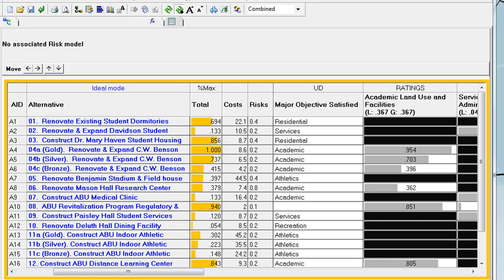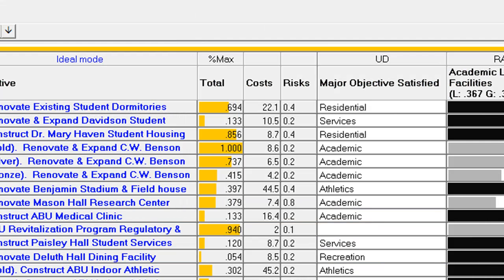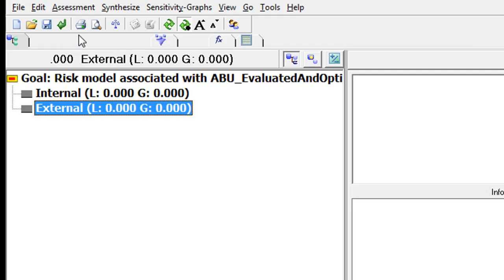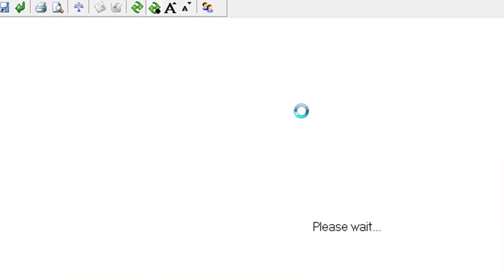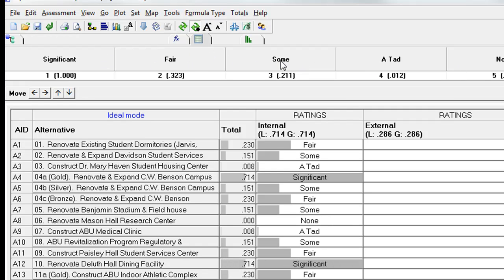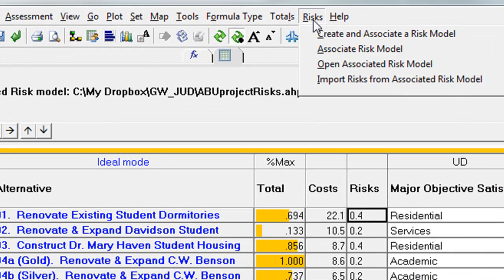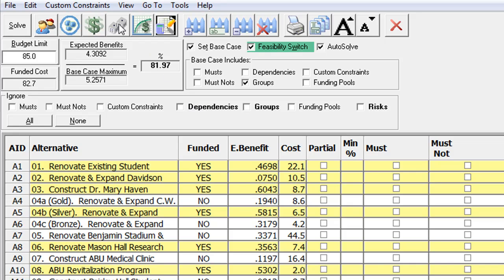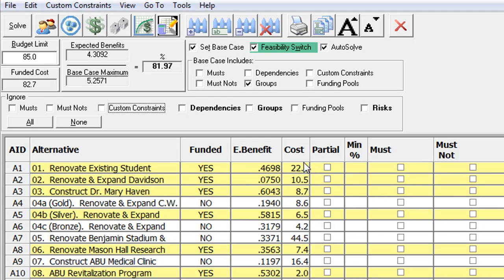RA ABU Video08 EvaluatingAndIncorporatingProjectRisks